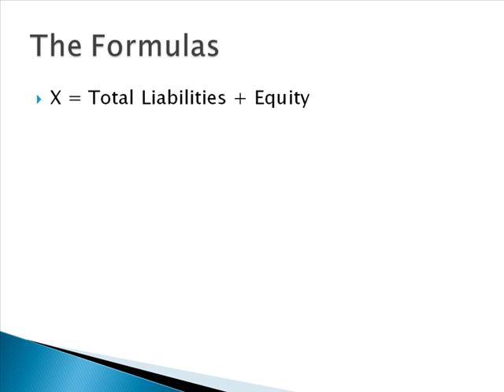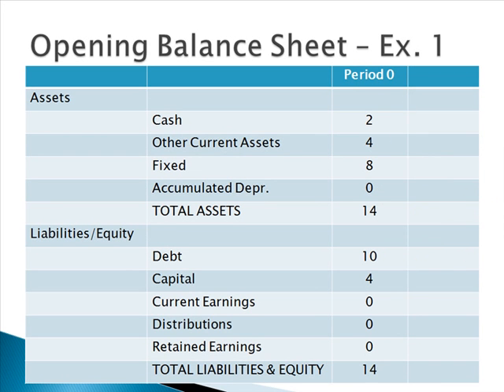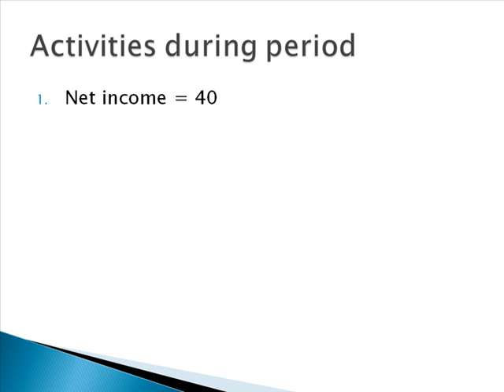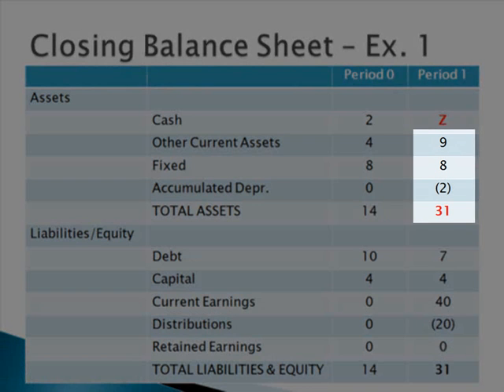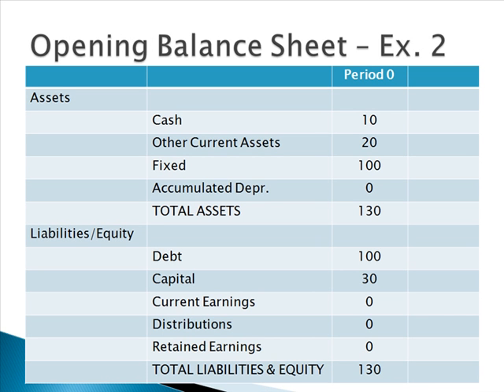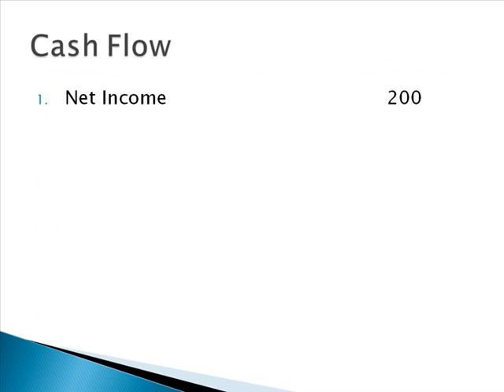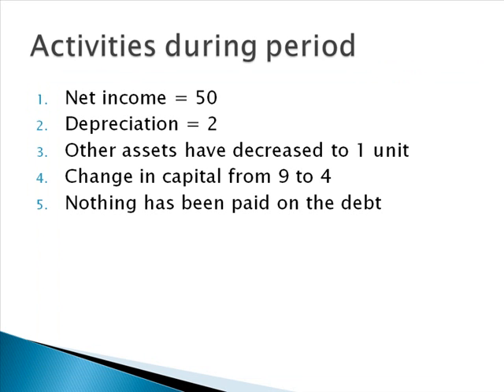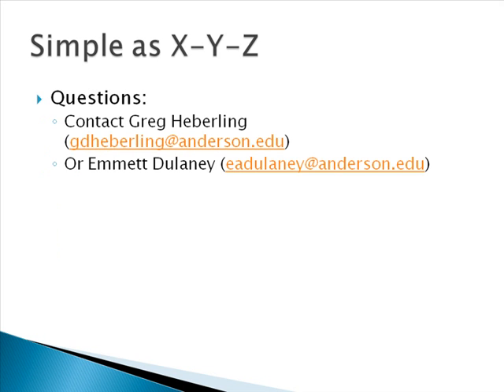Heb's XYZ Approach to Balance Sheet Closing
A simple way to create the closing balance sheet.